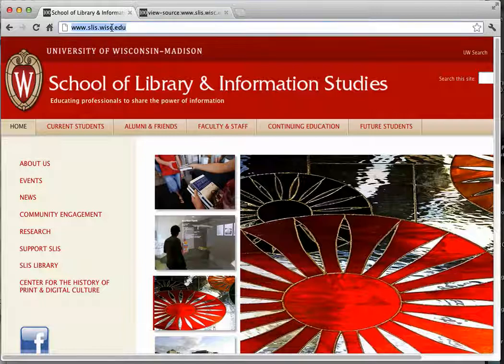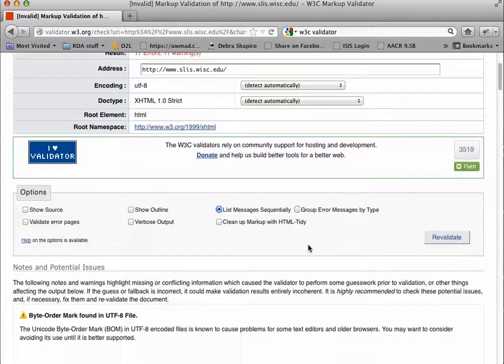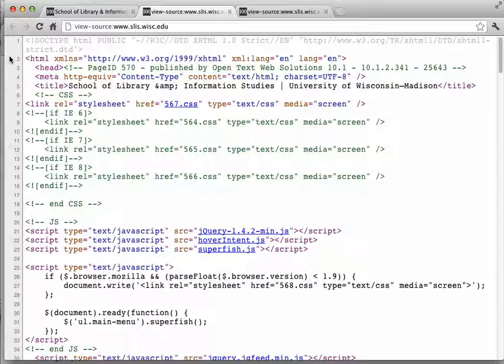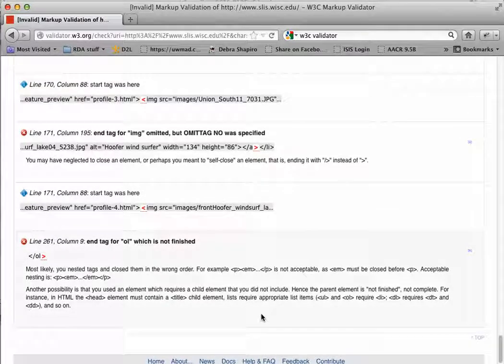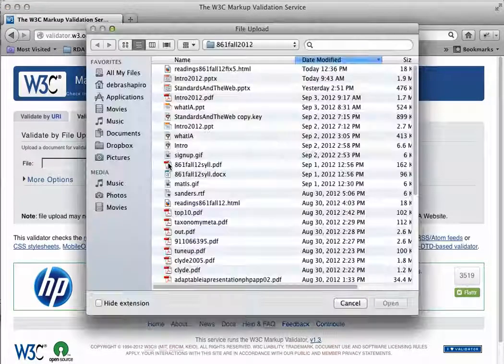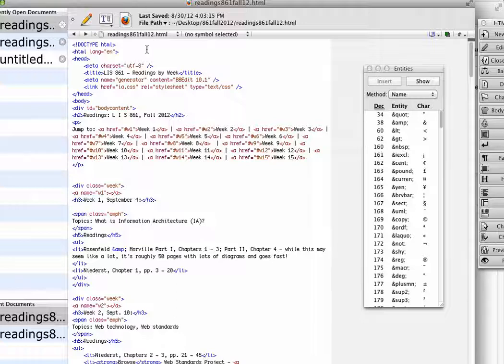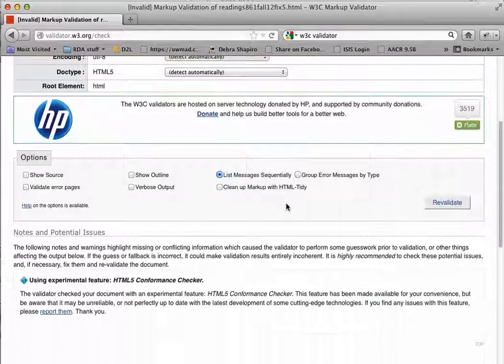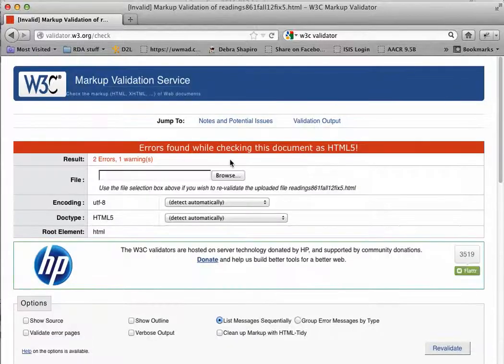code validating demo.mp4